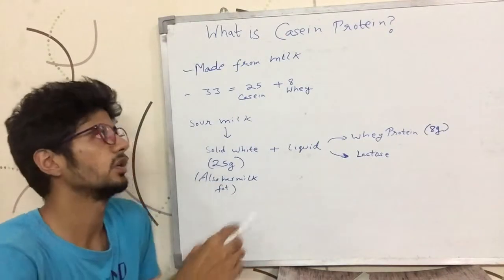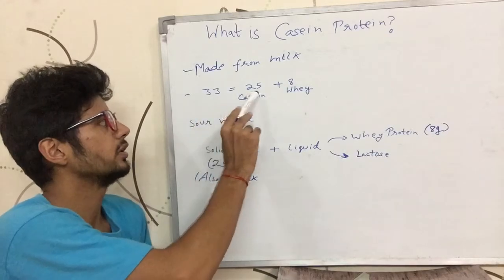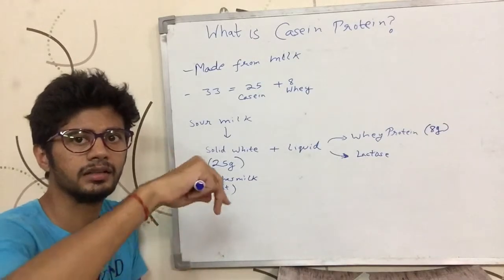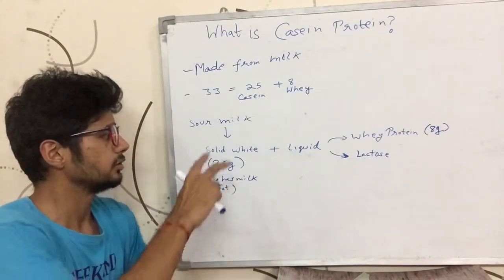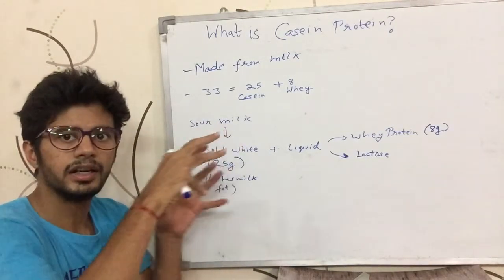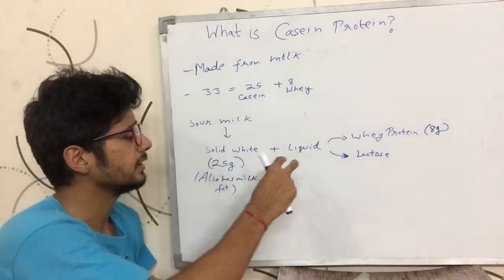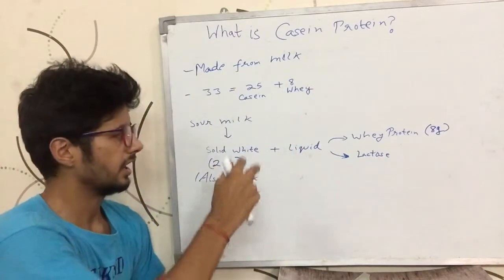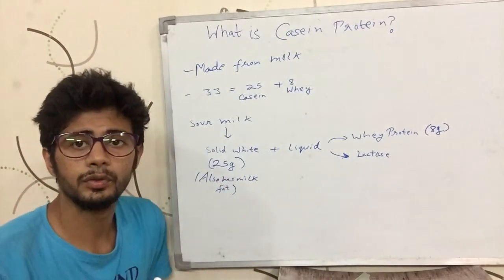What is Casein Protein (found in Milk) ? (English)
Video tells what the Casein Protein found in Milk is.